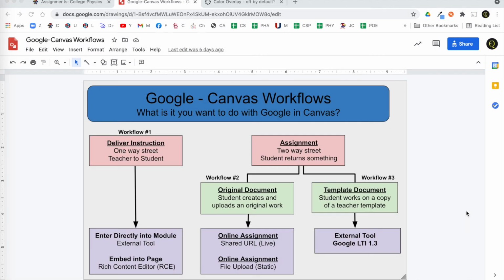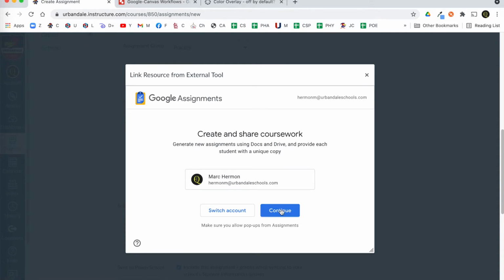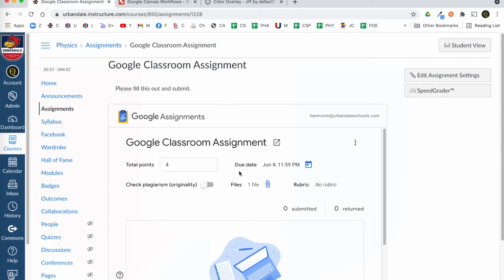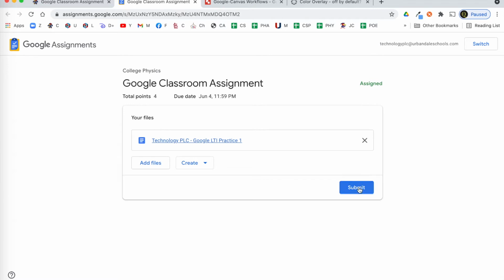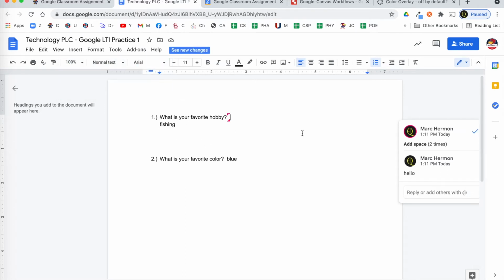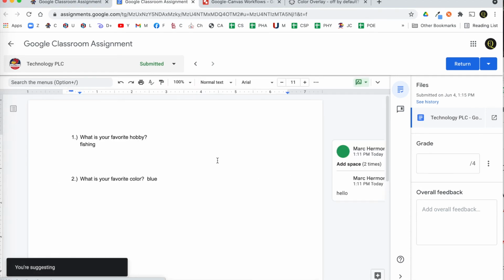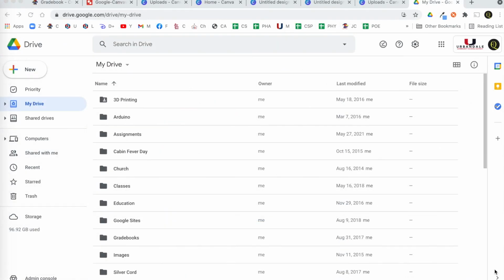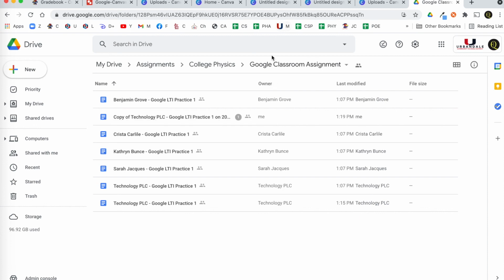Google-Canvas Assignment Workflow#3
If you want to let all of your students have a copy of your Google Template the way Google Classroom worked for you then Workflow #3 is for you. The trade off for experienced Canvas users is that there is no preview in SpeedGrader. You also cannot attach a Canvas Rubric. The upside for Google Classroom users is you check it the same way you always have but now the grade will also drop into Canvas and thus PowerSchool.